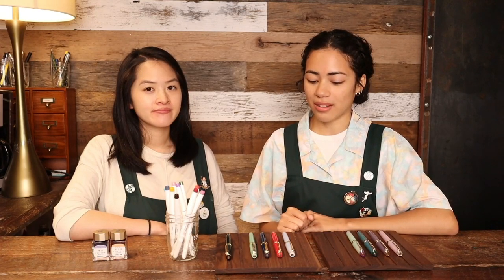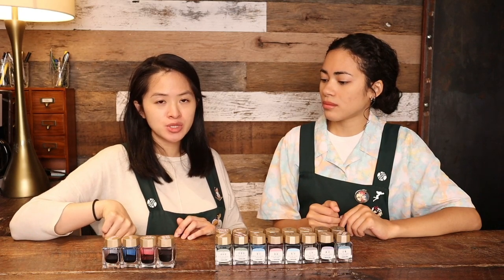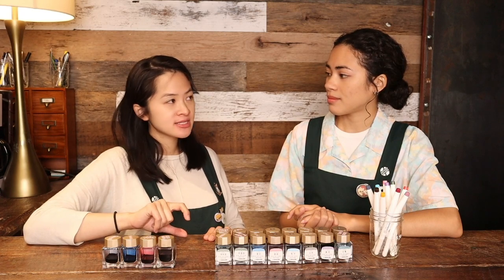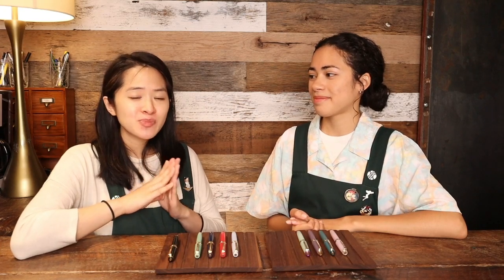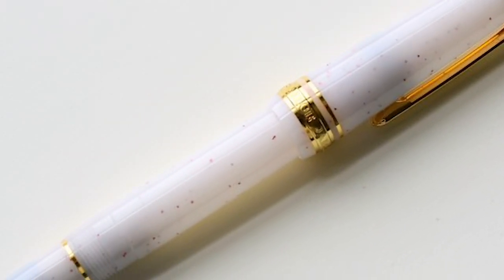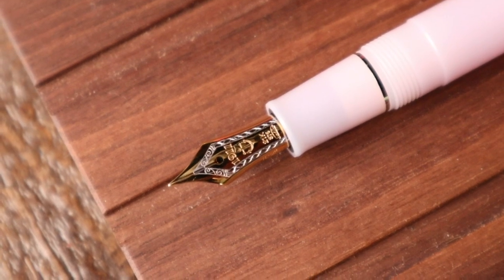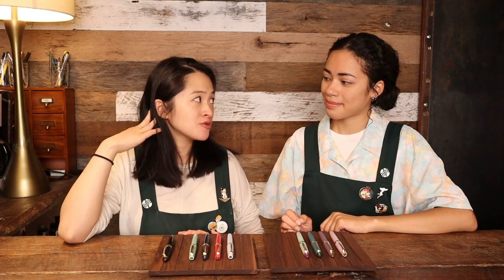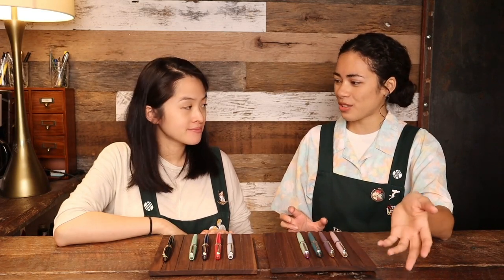Intro to Sailor Shikiori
With Sailor's Shikiori Amaoto Sound of Rain fountain pens being released, we thought we'd give everyone a walk-through of all of Sailor's past Shikiori Series. Ashley and I introduce the Shikiori inks that started off the entire Shikiori lineup, the brush markers that came from them, and of course all the beautiful fountain pen series that followed. We are so excited that the Amaoto pens are finally here! Which one is your favorite?

00:14 Intro to Sailor Shikiori Series
03:33 Sailor Shikiori Inks
04:00 月夜の水面/Water Surface under Moonlight
08:00 Sailor Shikiori Markers
09:59 Sailor Shikiori Professional Gear Slim Fountain Pens
10:30 Setsugetsu Sora Ha Series
14:12 Fairy Tale Series
16:27 Sound of the Rain Series